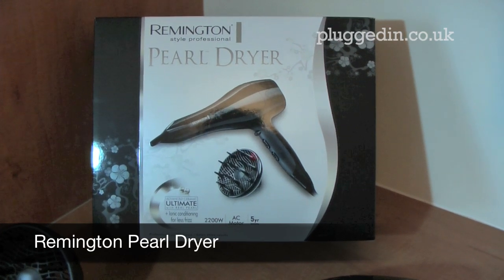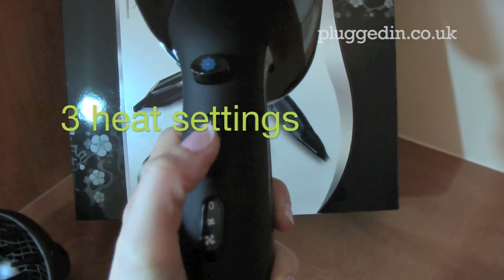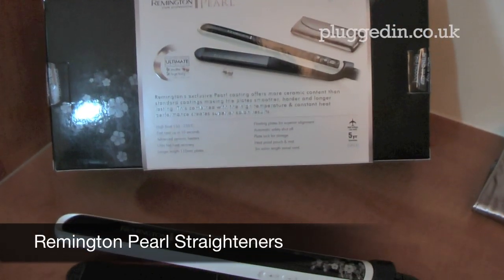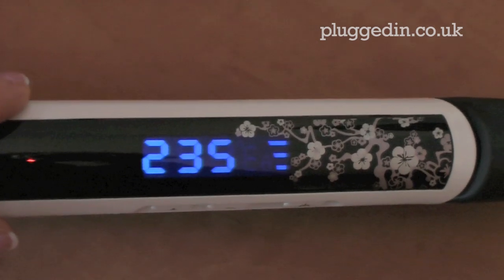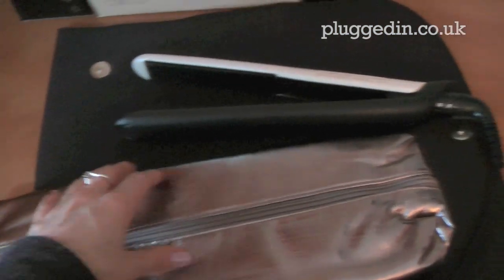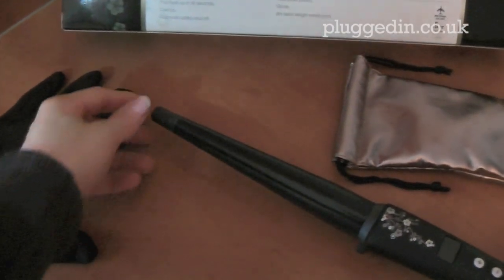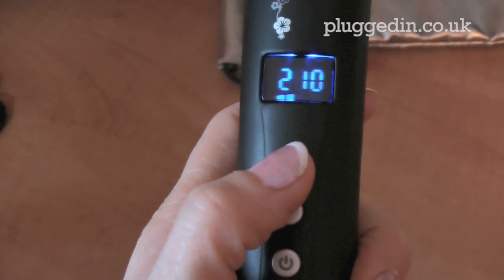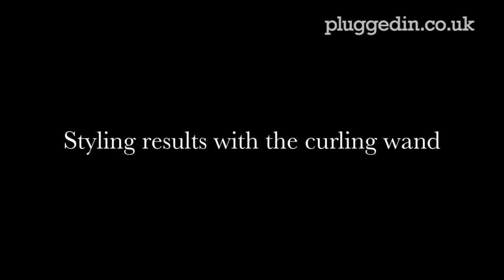Remington Pearl Collection